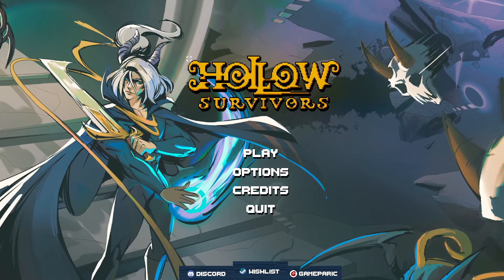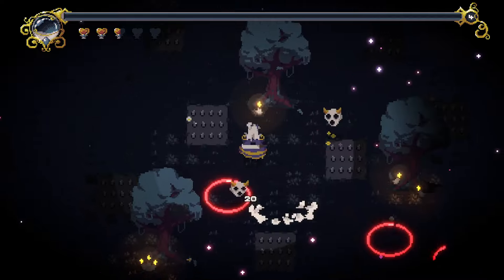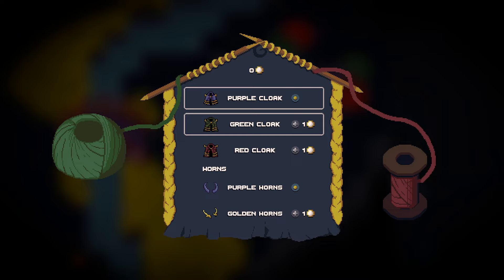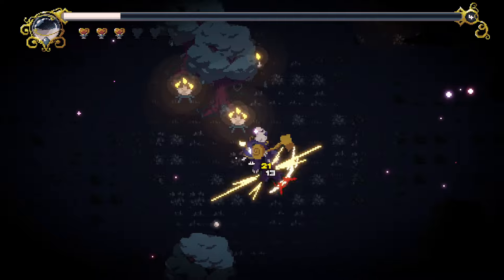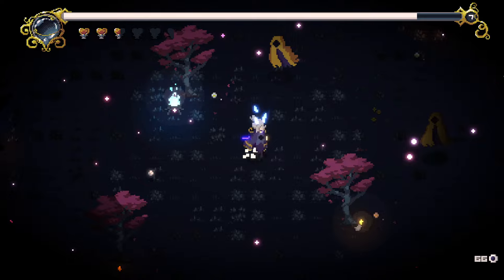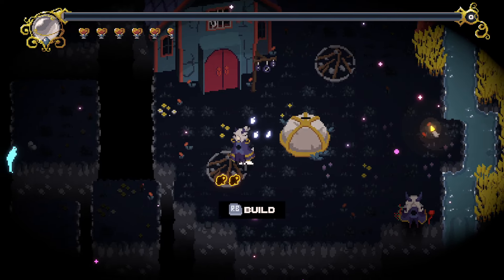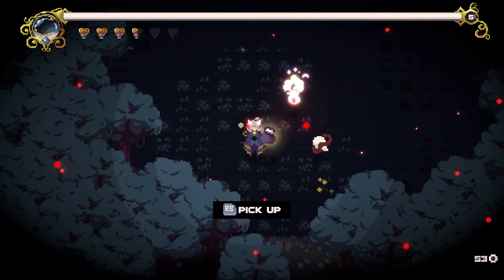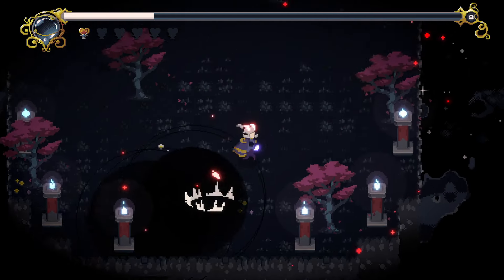Pixelated Action Roguelike!! Hollow Survivors: Prologue!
Checking out this new"ish" game!

The Prologue is just part of the gameplay that awaits you in the full version. Battle through hordes of horrific creatures as you hack and slash your way to the top of the Tower in this rogue-like dungeon crawler game. Choose from a variety of upgrades, new weapons, and save the Tower.